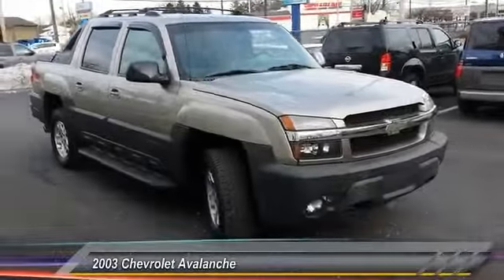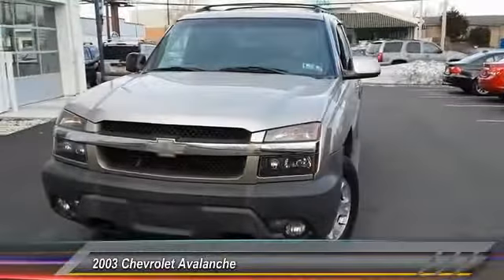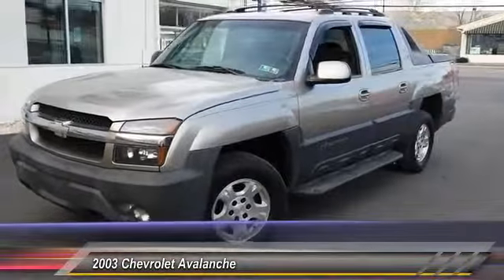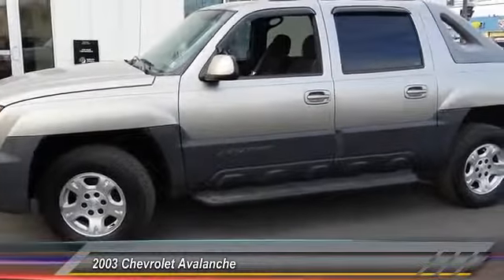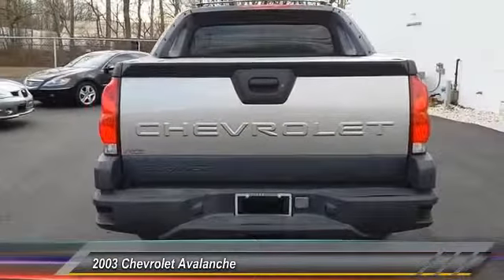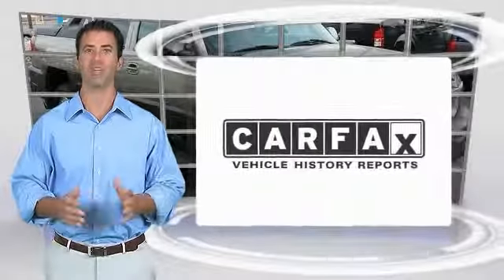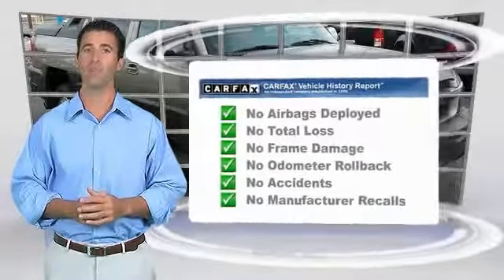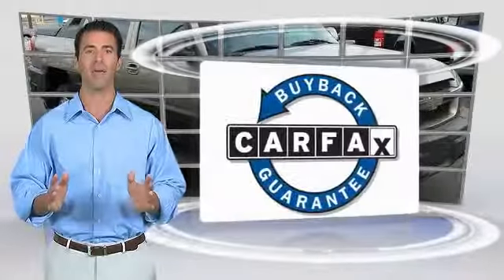2003 Chevrolet Avalanche Lancaster PA 9329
2003 Chevrolet Avalanche Base

***ACCIDENT FREE CAR FAX***, 4WD Z71, ***DEALER MAINTAINED*** w/18 Detailed Service Records including Videon, Alloy Wheels, ***LOW MILES***, ***NEW PA STATE INSPECTION and EMISSIONS***. Please don't hesitate to give us a call! We value you as a customer and would love the chance to get you in this wonderful-looking 2003 Chevrolet Avalanche 1500. With plenty of passenger room, you won't have to worry about being cramped when it's more than just you in the truck. New Car Test Drive said it ...offers an innovative solution for people who need a full-size pickup with an eight-foot bed, but at other times want comfortable five- or six-passenger seating. Its cargo bed is indestructible and can take a load of gravel. The interior is as luxurious as a Suburban... Great financing too at Auto One -- our team will work hard to get you attractive financing to suit your budget and lifestyle. Auto One employs Market Based Pricing. Don't wait-- vehicles like this never last long: Call, stop in, or apply online today!